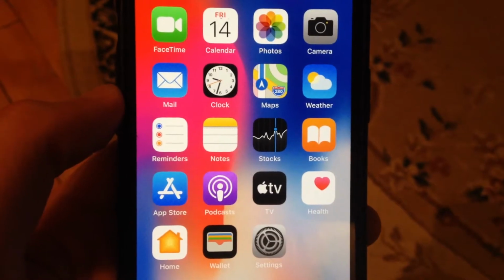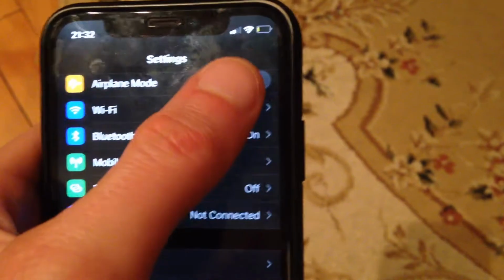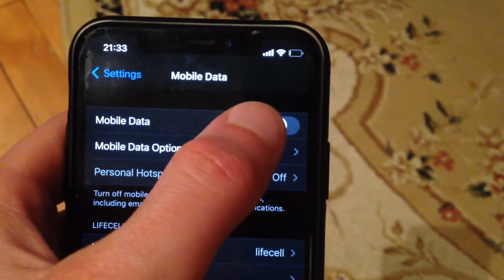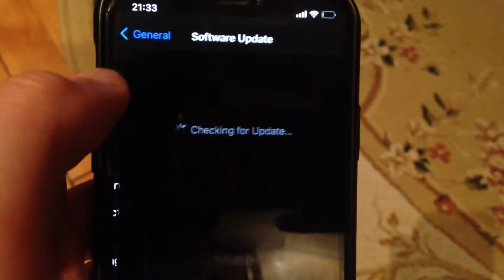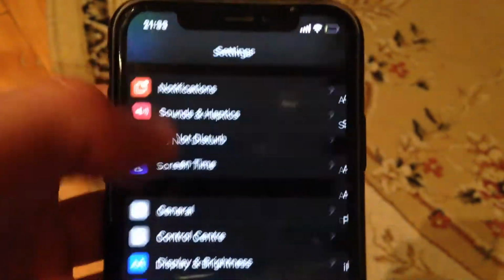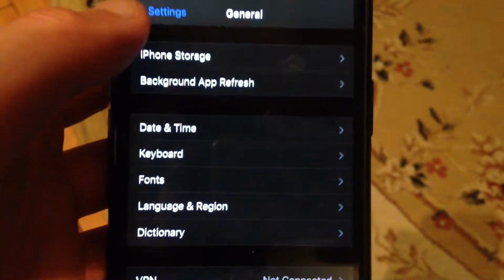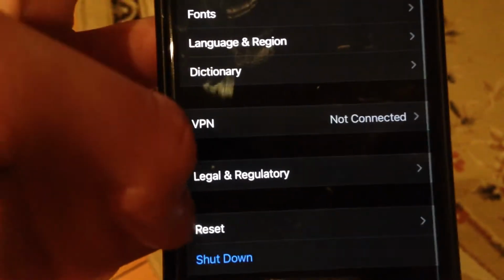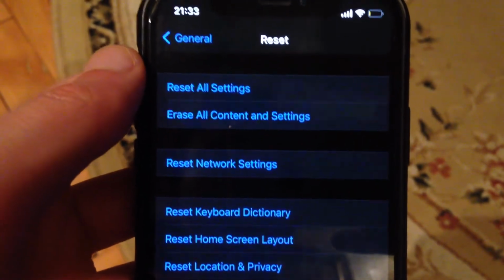iPhone Cellular Data Not Working Fix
If you don't know iPhone Cellular Data Not Working Fix, this video is for you.